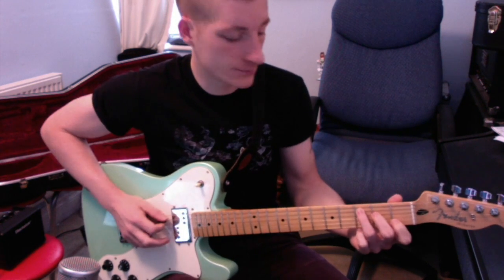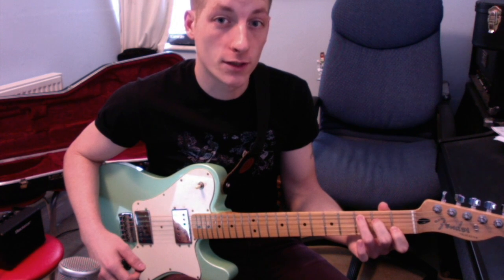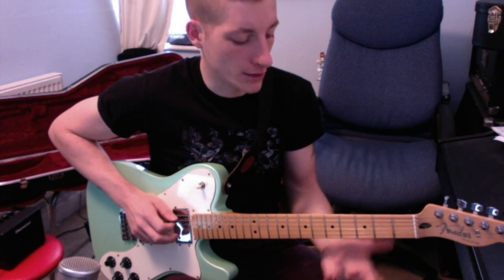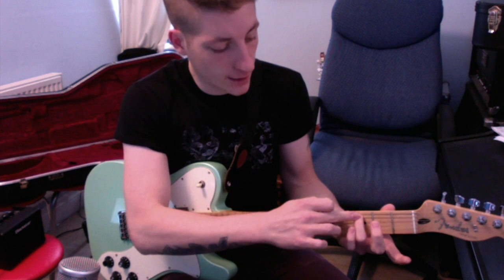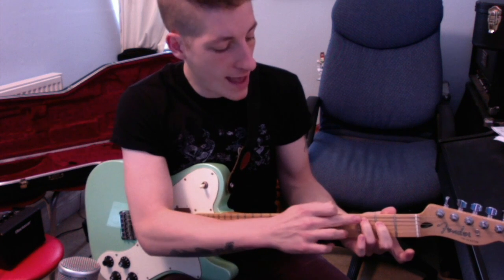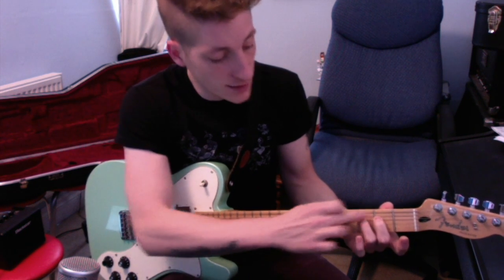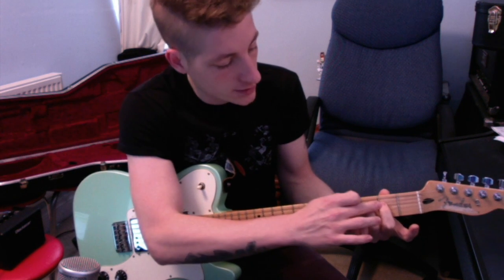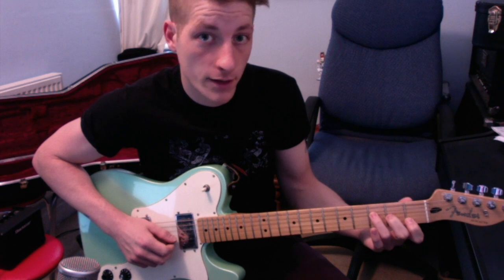Level 1 Guitar - C Major Scale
This video is about Level 1 Guitar -  C Major Scale. This is for students of Brighton and Hove Guitar Lessons to use as practice aids.